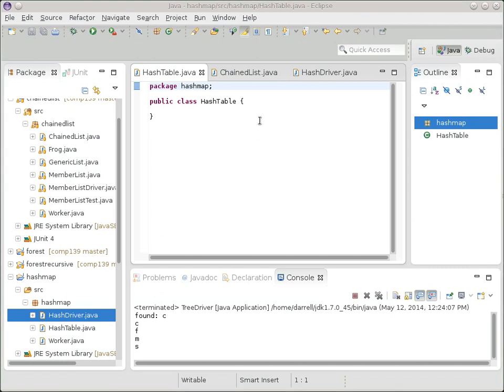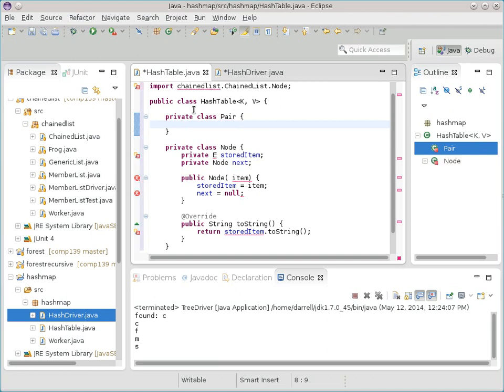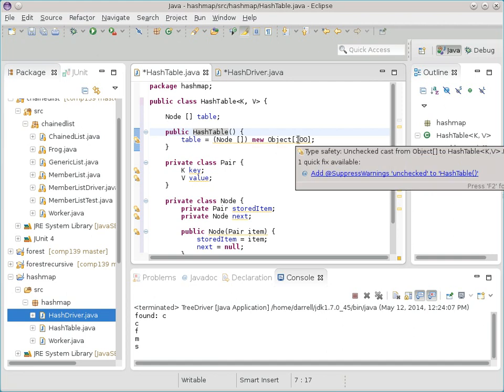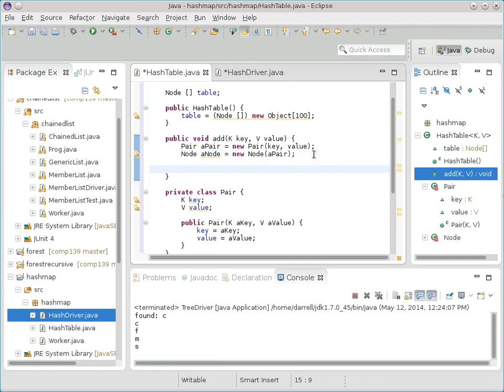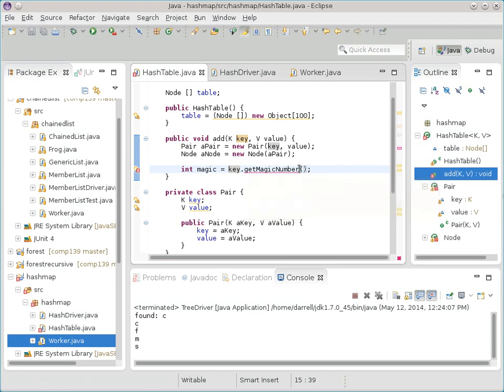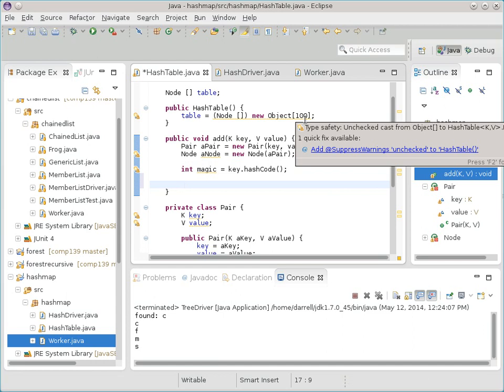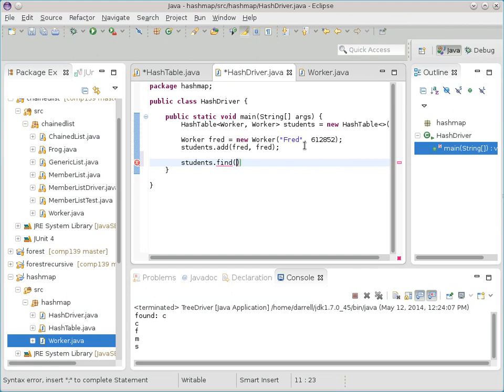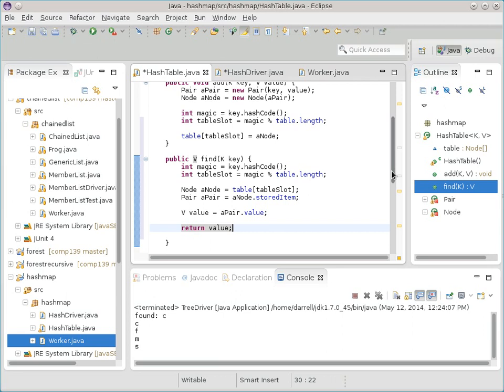Comp139 Lecture 18